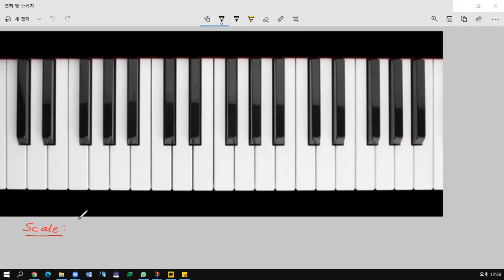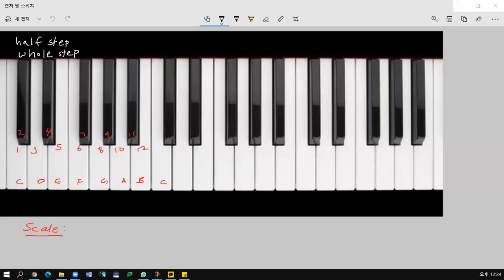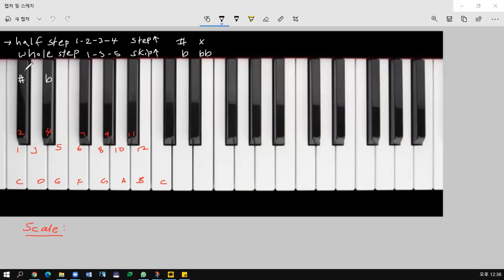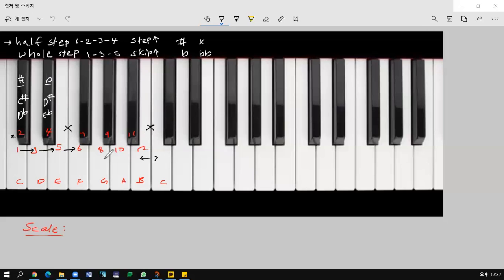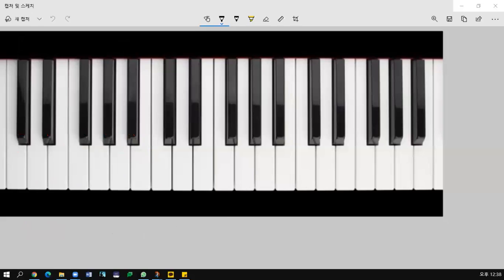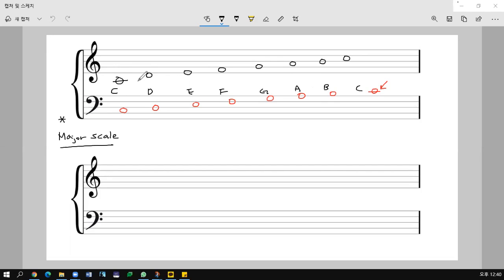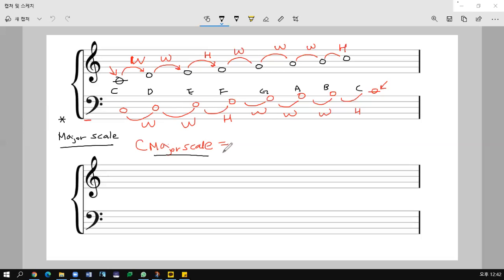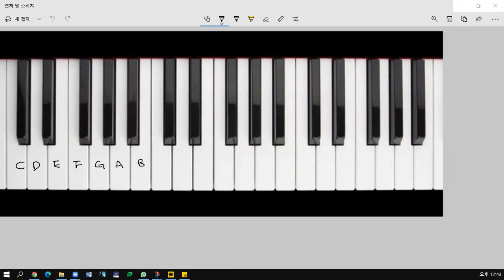Major Scale #1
These videos were made for online classes for year 1 students during COVID. We believe these videos can be used not only for our current students but also for those who graduated already (and hopefully for those who want to learn the basic keyboard theory). Enjoy!

Let's find out a pattern in order to make major scales!